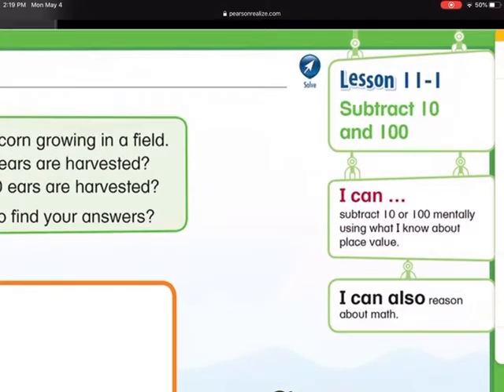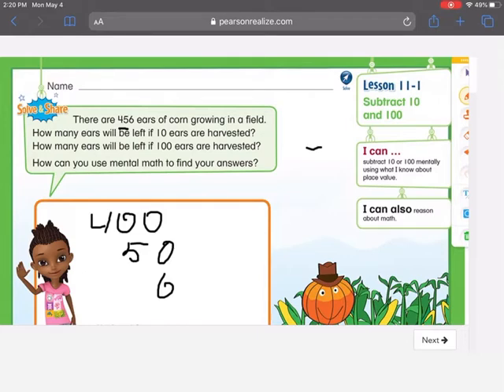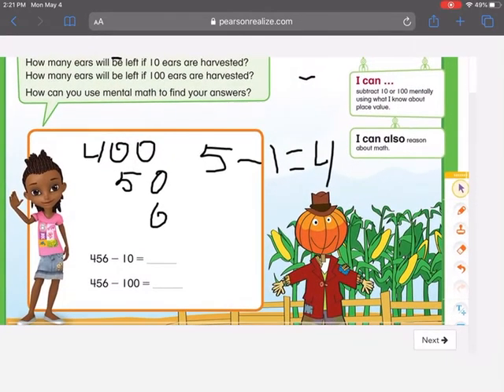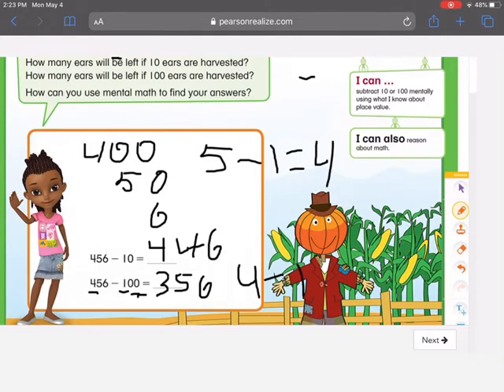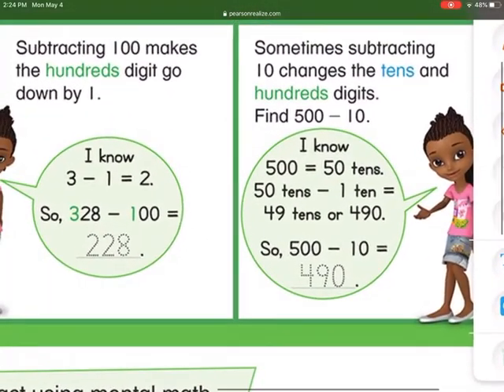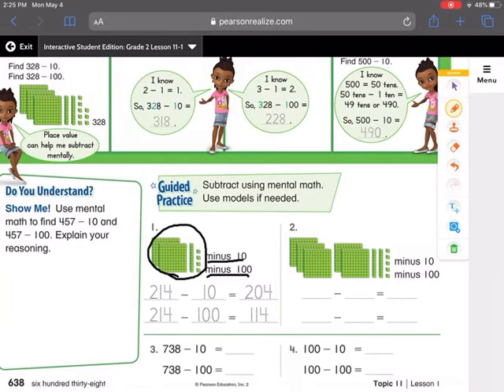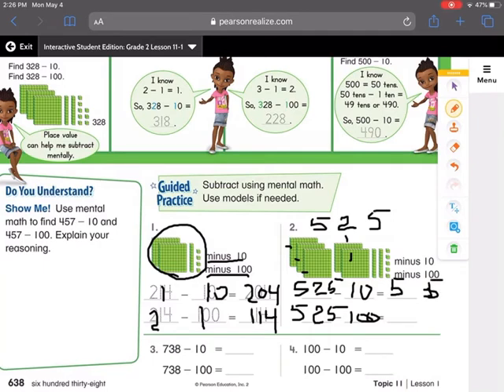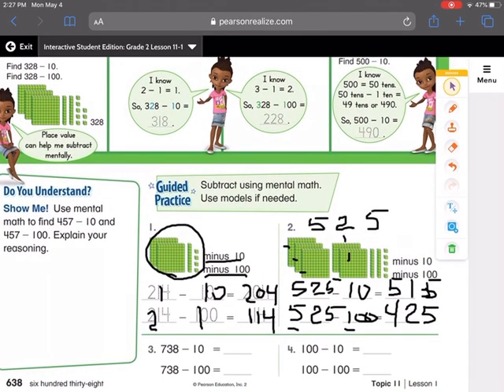Math Lesson 11-1 Subtract 10 and 100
Video lesson for Math 11-1. Worksheets can be found on PearsonRealize.com or gradelink.